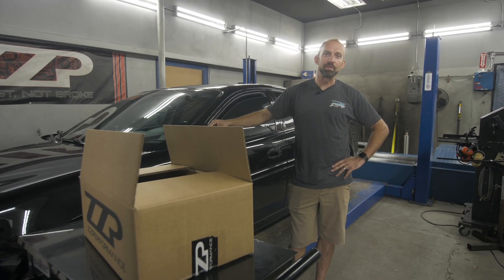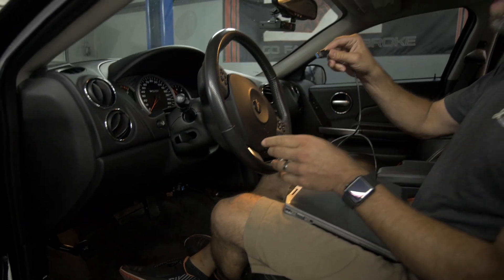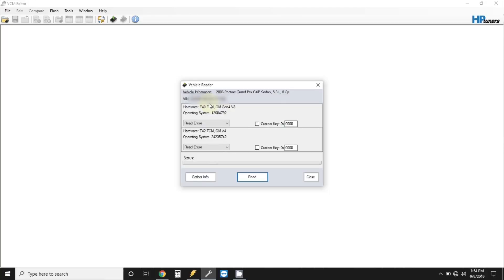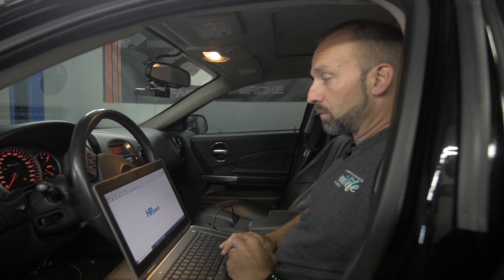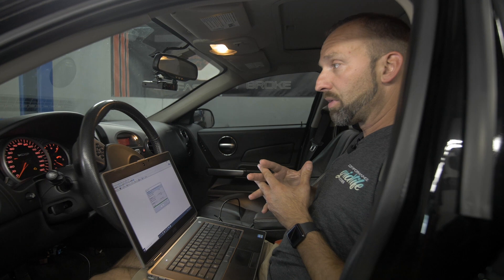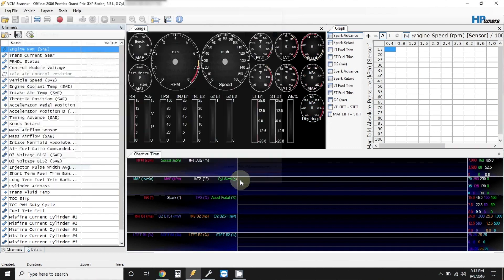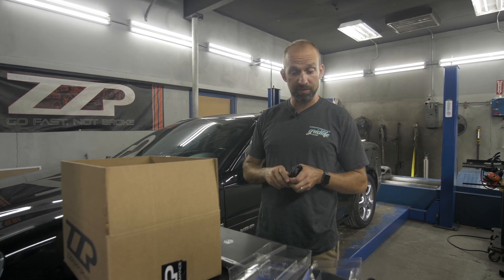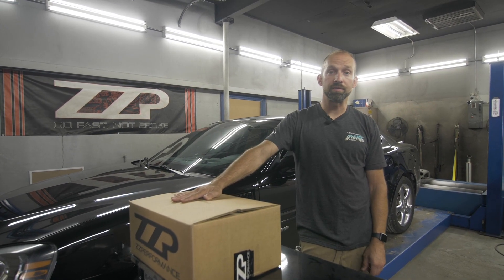HP Tuners Interface Rental- Remote Tuning How To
Watch as Turbo Tim walks you through how to use our HP Tuners interface rentals/remote tunes. While we offer many different types of tuning, our favorite and most preferred is remote tuning (and logging) your individual car. This video has all the steps of how to upload a file, scan, and make revisions all through the HP Tuners software that we use. Upgraded from our previous video.

Getting started- 00:07
Setting up- 01:00
Reading your PCM file- 02:21
Emailing the file to ZZP- 03:12
Flashing your vehicle- 04:41
Licensing your vehicle- 04:53
Scanning your vehicle- 06:29
Emailing the new file to ZZP- 07:58
Returning the equipment- 08:32